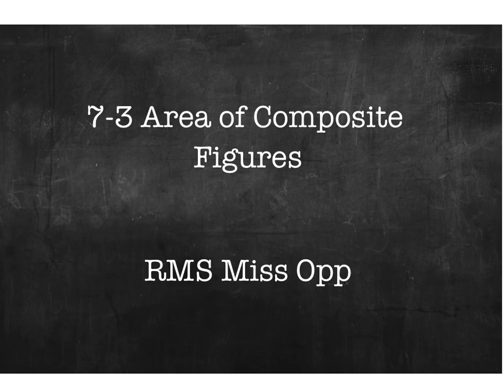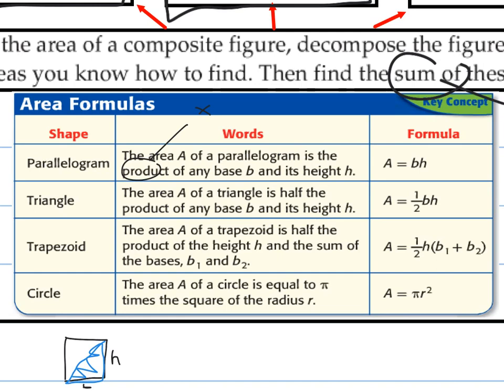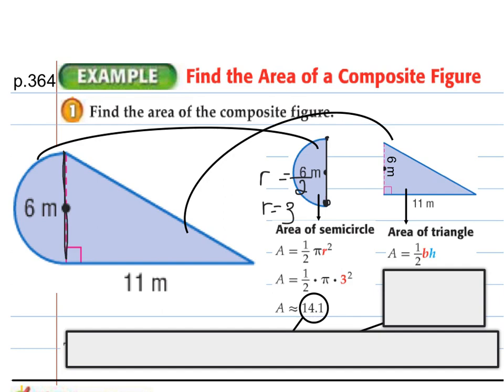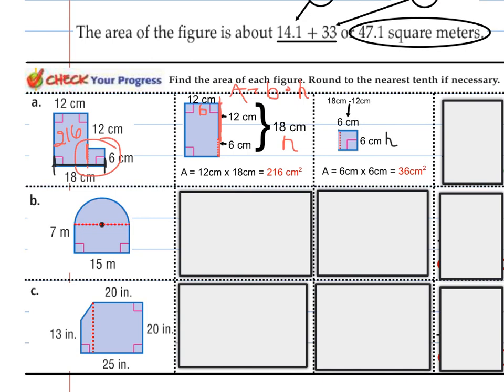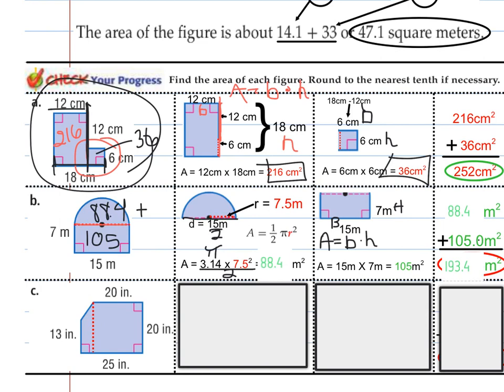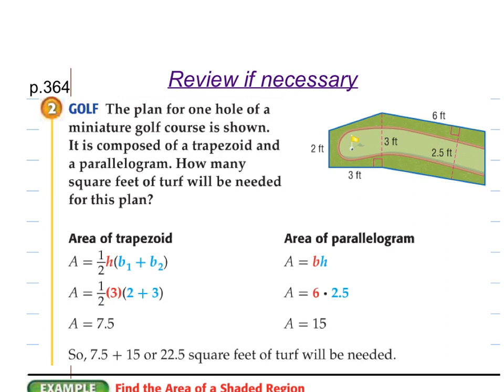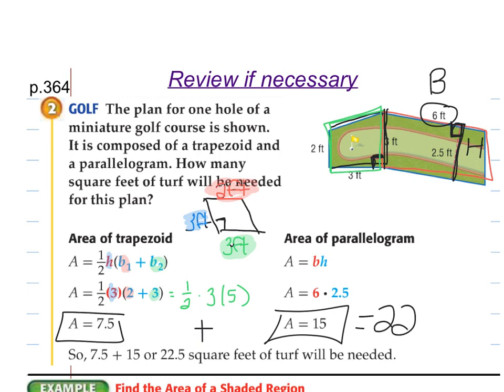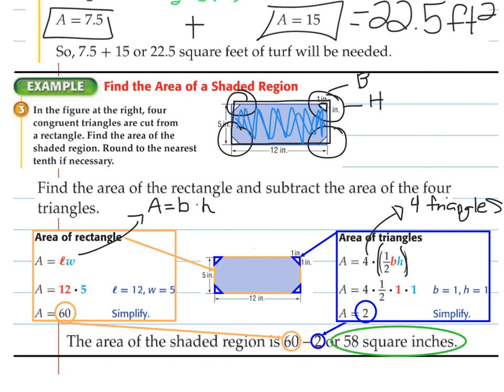7-3 Area of Composite Figures